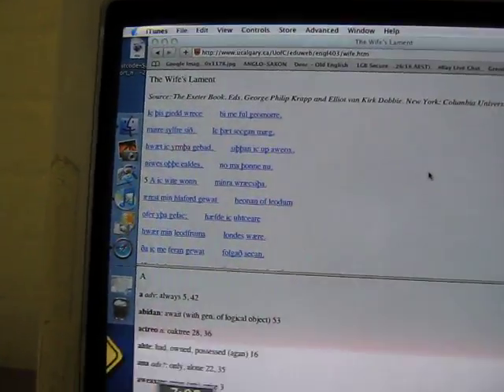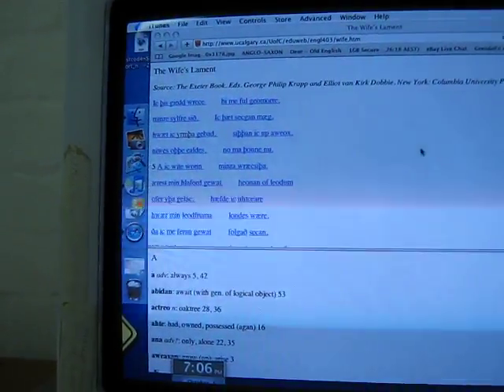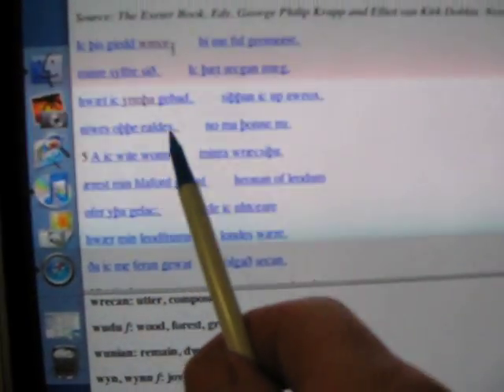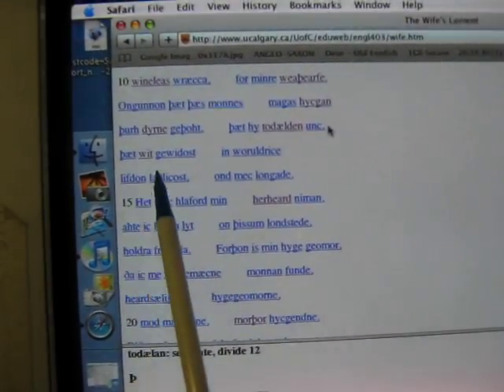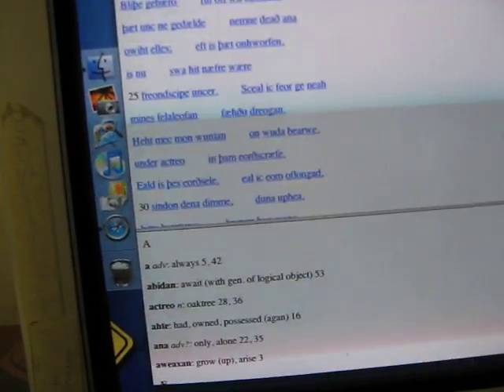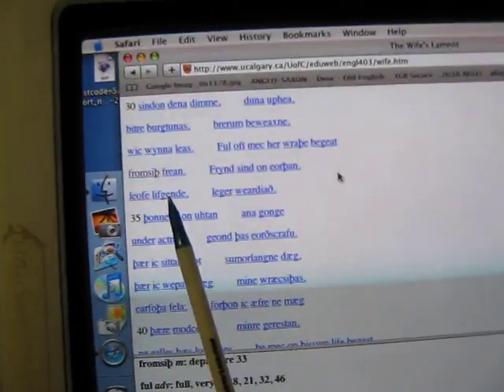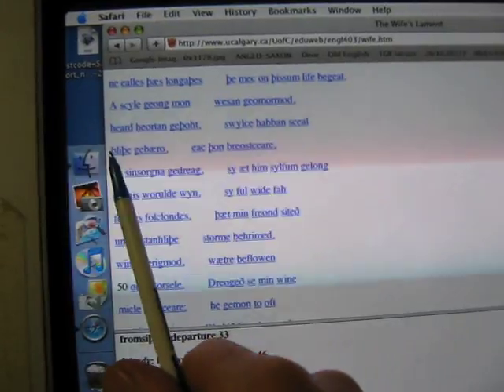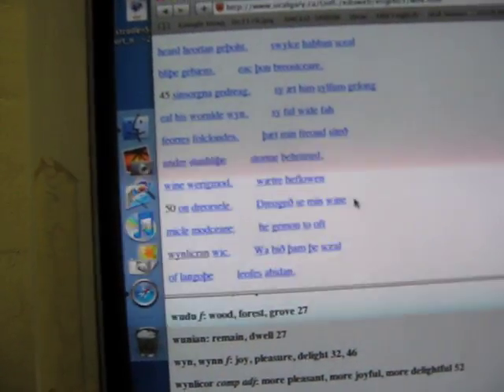The wifes lament old English Anglo - saxon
This is the wifes lament read from the website ucalgary.ca